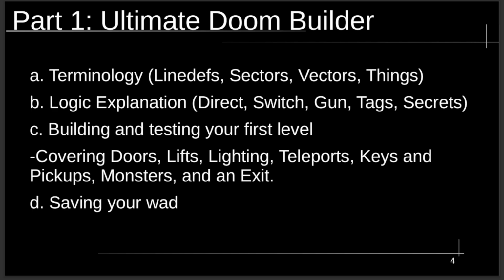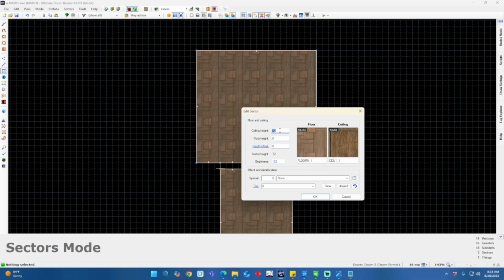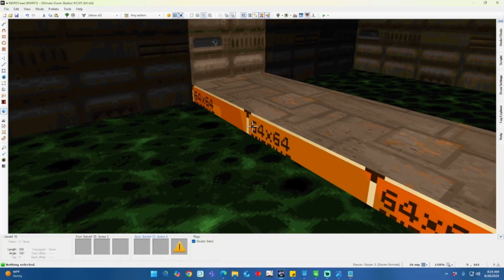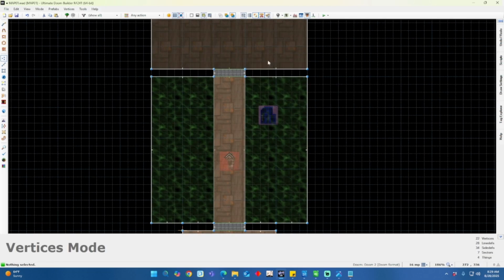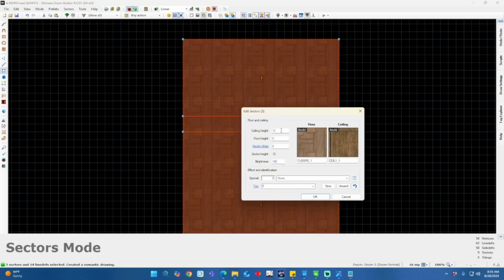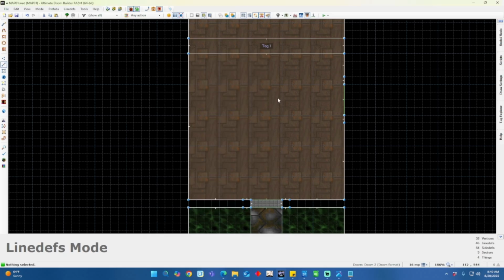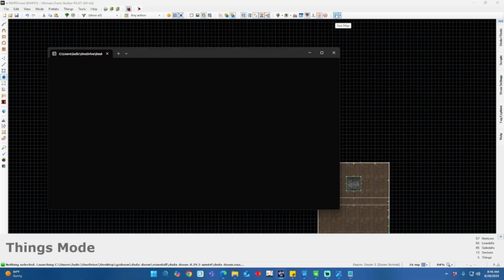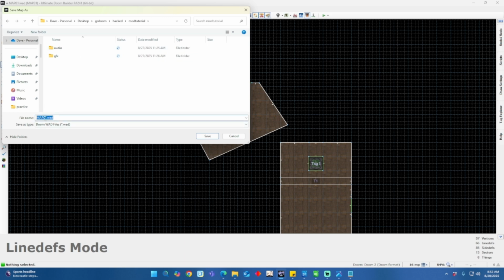Doom + Doom 2 Mod Development Tutorial-Chapter 2-Ultimate Doom Builder Basics